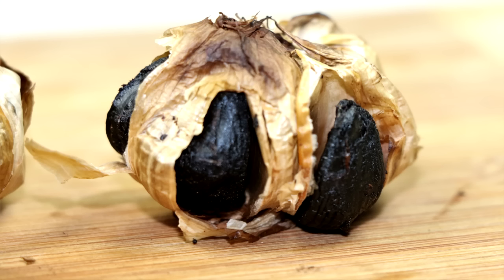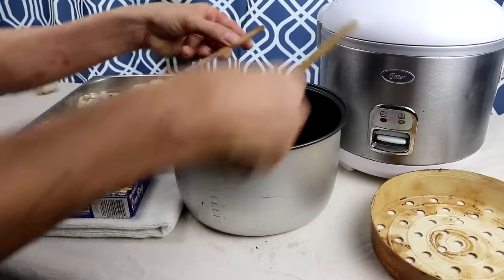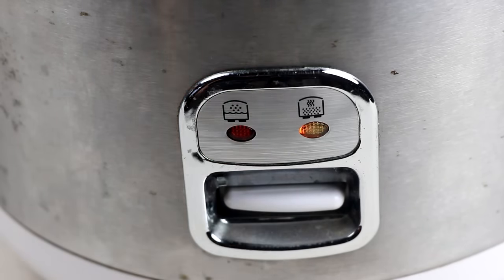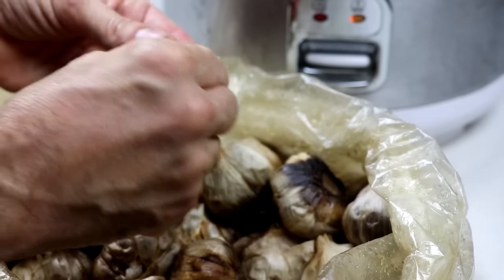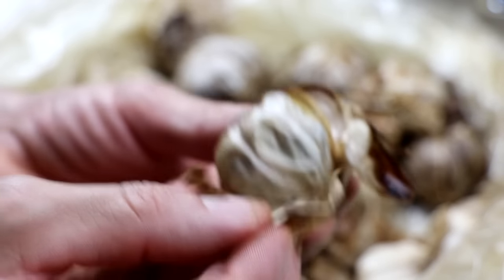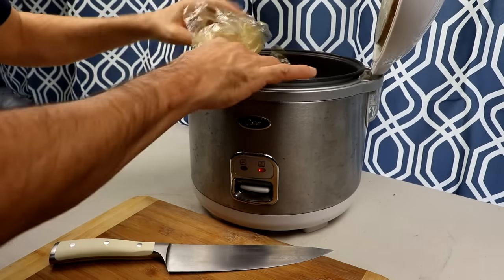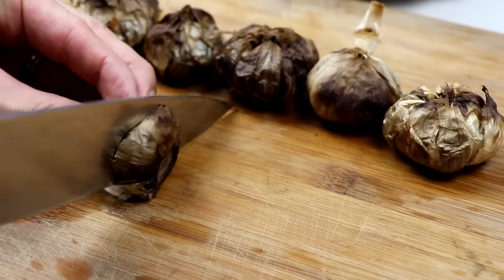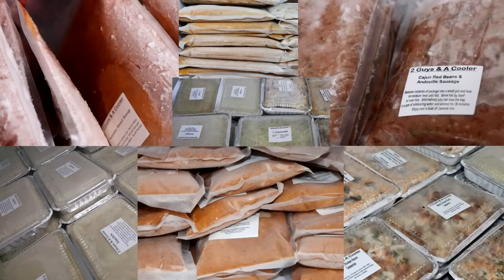The Easiest Way to Make Black Garlic (No Mess, No Foil, No Water, and Low Odor)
In this video we are looking at the easiest way to make Black Garlic on the internet.
If you are new to this channel be sure to sub and click that bell icon.  We are a young channel with huge plans.  Our channel is dedicated to making easy freezer meals that are taken up a notch.

2. Use our amazon links to get to amazon to make your purchases

This is my recommendation for my absolute favorite thermometers.  If you choose to buy one of these you will not regret it as they are reliable, fast, durable, and convenient.  Makes for a great gift BTW!!

Black Garlic
Rice Cooker
Oven Bags

Here's what you need:
Fresh Garlic
Oven Roasting Bag
Rice Cooker
wooden chopsticks to line the bottom of your rice cooker
Optional Steamer Basket with the lip removed (if you want to do a huge batch)

If you plan on doing a huge batch then place your chopsticks in your rice cooker then drop in the steamer basket with the rim shaved off.

If you only plan on doing 1 layer then you can skip that step and simply place your steamer basket in your rice cooker normal (don't shave off the lip)  Place your roasting bag in the steamer tray and open the bag up.  Wipe your fresh garlic with a clean damp cloth to remove any dirt and as you do this inspect each clove to make sure it isn't rotten.  Also you want to make sure that your garlic does not have any roots or new growth coming from it.

Place your garlic in your roasting bag and when you are finished press down to remove any excess air then tie the bag closed.

Close the rice cooker and keep it on the keep warm setting for 14 days.  At day 7 if you are doing multiple layers of garlic then flip the bag over and continue cooking.

At day 14 most of your Black Garlic should be finished.  If the color is Black like tar then you are good to go.  If it is still a little brown leave it in for another week.  This product can go for up to a month in the rice cooker and it will develop it's flavor quite nicely.  After a month it starts to get weird...

Once it is done.  Take your garlic out and allow it to air dry for a week in your kitchen.  After it had dried out a bit the garlic will feel spongy like a gummy bear and taste sweet, savory, umami, balsamic, soy, molasses, something along those lines.   Store in your fridge in an air tight container and enjoy.

In this video I misspoke and said that the black garlic caramelizes.  Although it may seem this way the actual process is called Maillard Reaction.

Some questions that we get is
"How does this affect your electric bill?"  Not much.  A few bucks a month is what it cost me to run my rice cooker 24 hours a day.

"Is it dangerous to have your rice cooker on that long?"  We have been making Black Garlic with a rice cooker for about 18 months now and have never had a problem.  If you are concerned you can always have it cooking on your back porch... That is unless you have thieves roaming around.

" I need my rice cooker to make rice.  What do I do?"  If you eat rice daily then click that link I provided at the top and get a second rice cooker!!  Call it an investment.

"Do I need a special rice cooker to make Black Garlic?"  Normally I would say yes but this new method using a roasting bag traps in moisture allowing the garlic to maintain a high level of humidity while cooking.  If you have a rice cooker that does not lock then I would still cover the top with cling film to be on the safe side but I say give it a go.  Also let me know what happens so I can tell the world about your experience!!

Eric